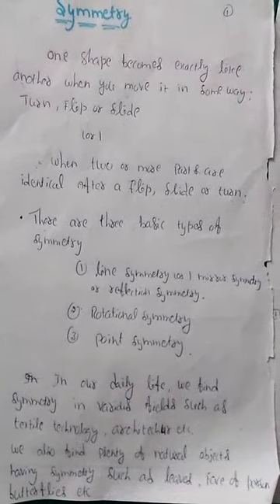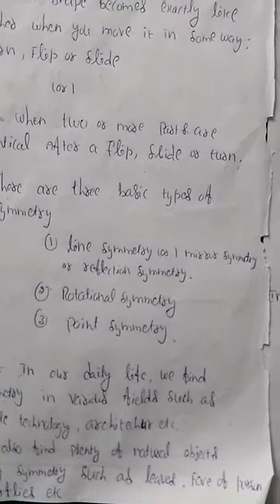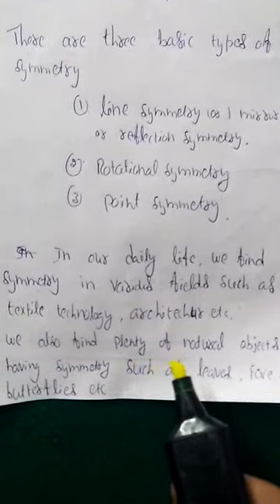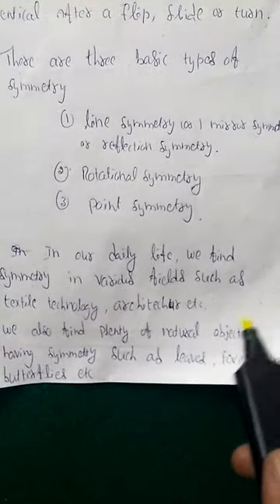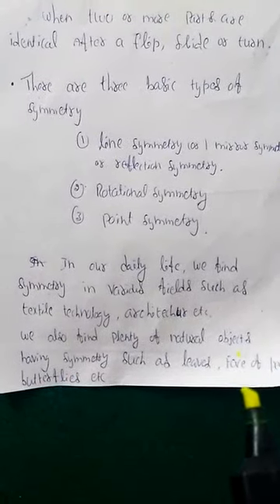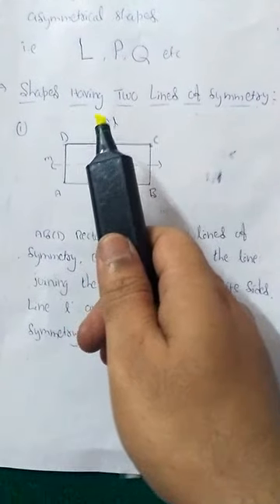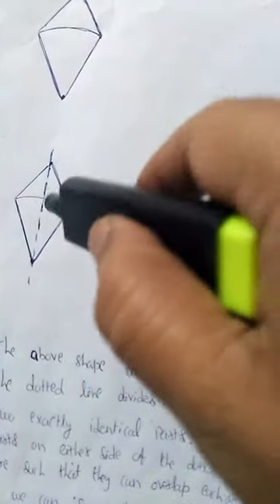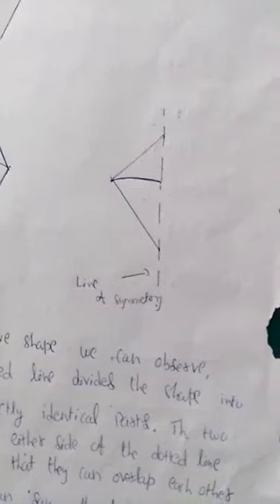30.05.20,class 6,Mathematics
SYMMETRY, PART 2